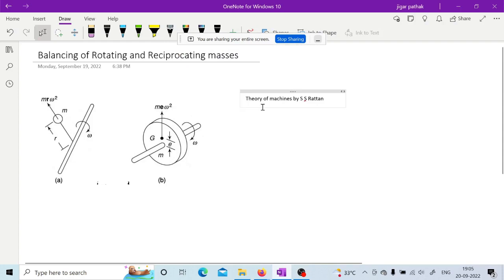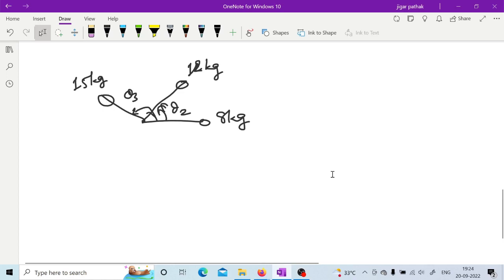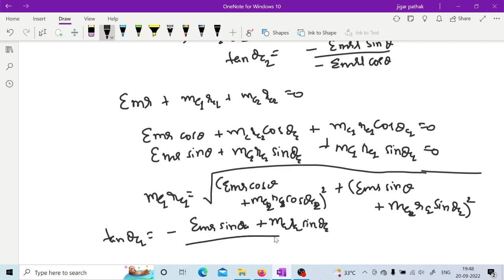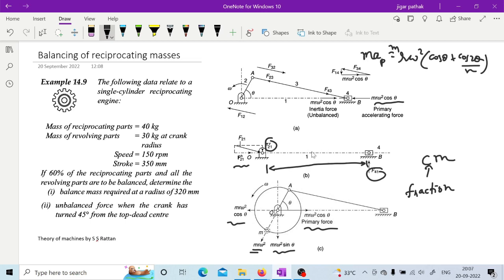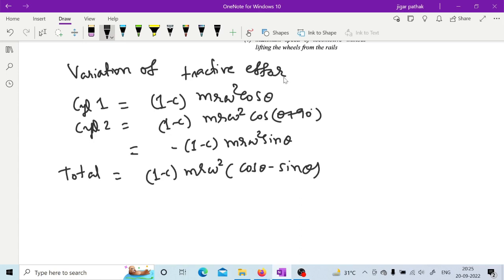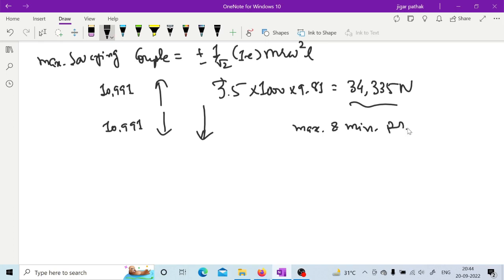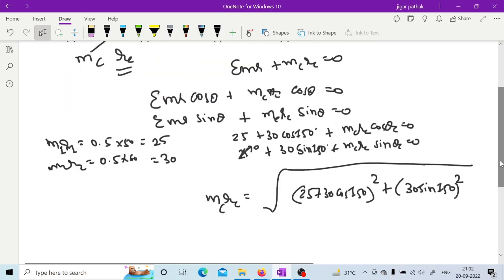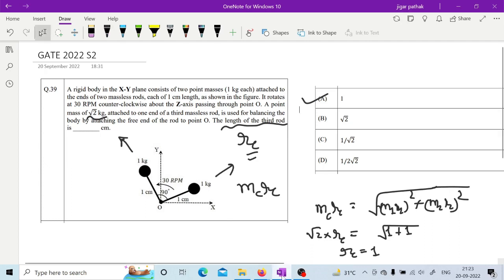GATE Preparation ME12 | Balancing | Mechanical Engineering